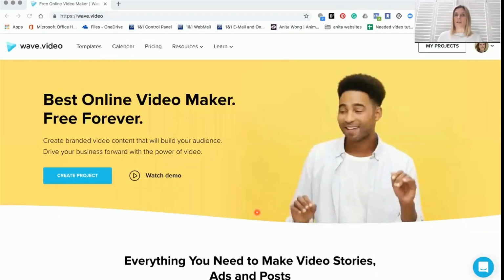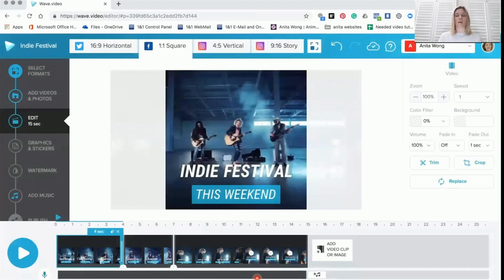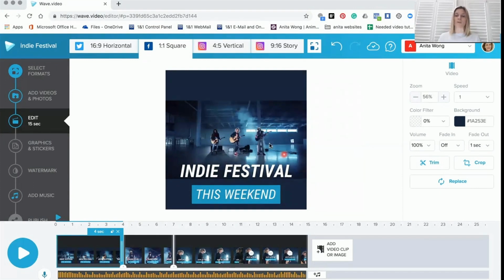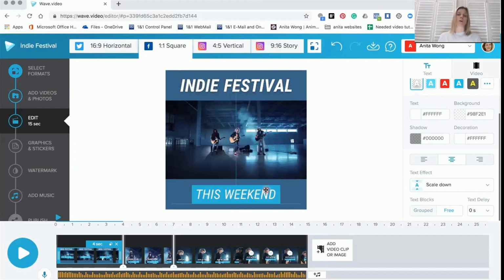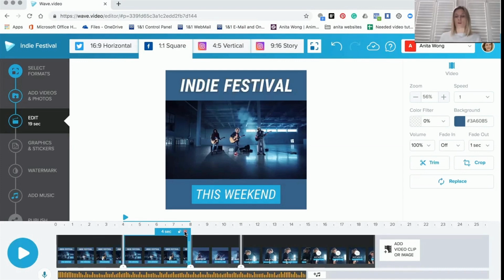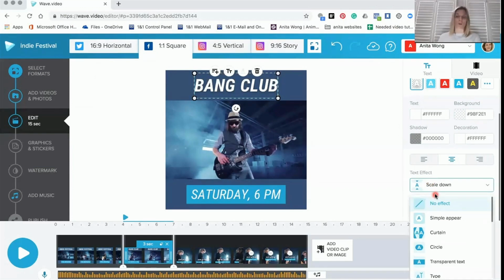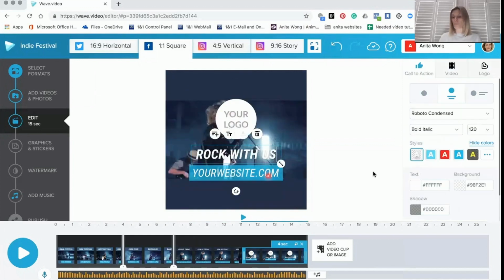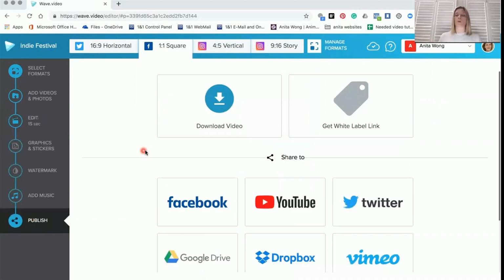How to Create a Letterbox Style for Your Videos | Tutorial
In this tutorial, we are going to show you how to create a letterbox (or meme) effect for your videos.

What is a letterbox effect?

The letterbox is a video style where there is a space at the top and bottom (or the left and the right-hand side) of your video. This space is usually of a specific color of your choice. It could be aligned with your brand or just be black and white, like the standard.

How do you create a letterbox effect in Wave.video?

1. Choose a template or create a video from scratch.
2. Zoom out of the background video clip or image. This will add a space at the top and bottom.
3. Add text to the top and bottom of your video, meme-style.
4. Download the video or share directly to social networks.